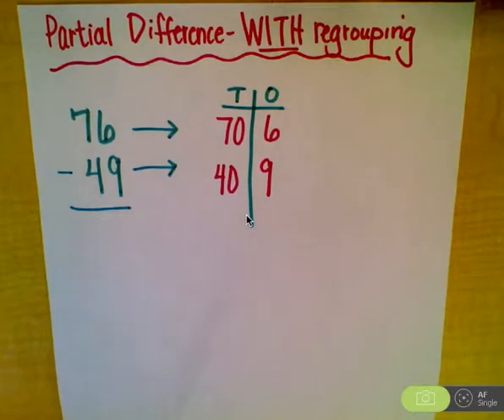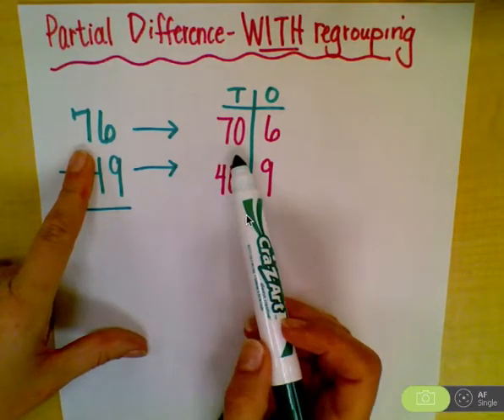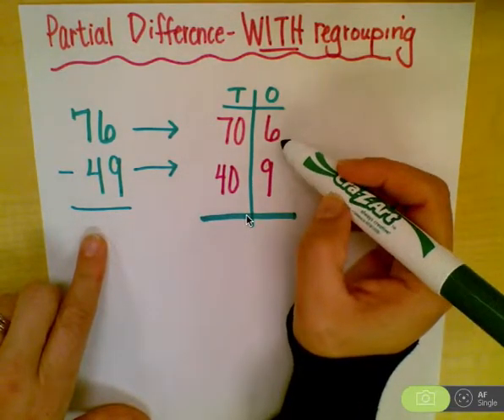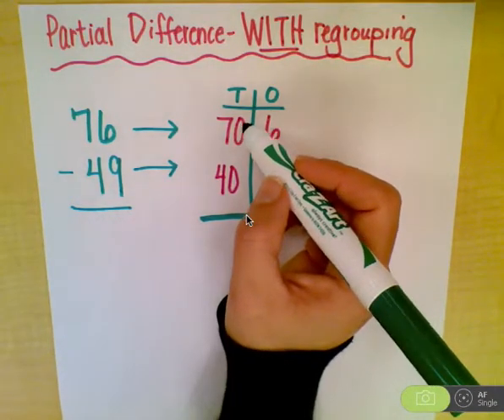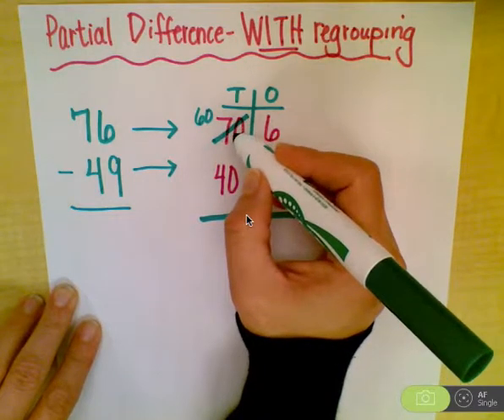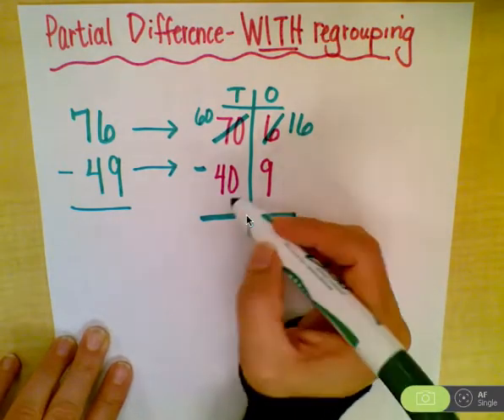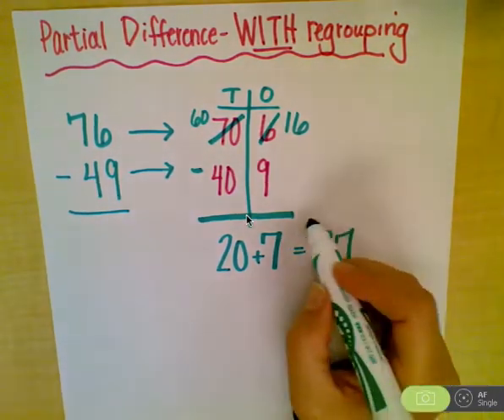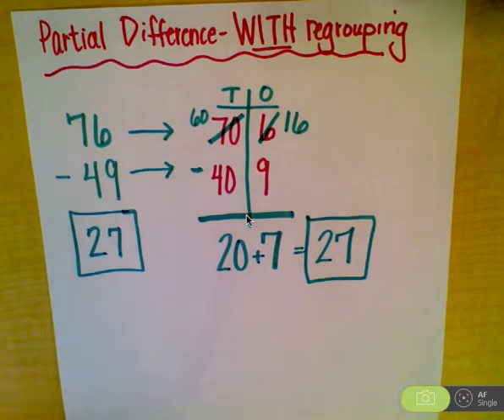Partial difference WITH borrowing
educations